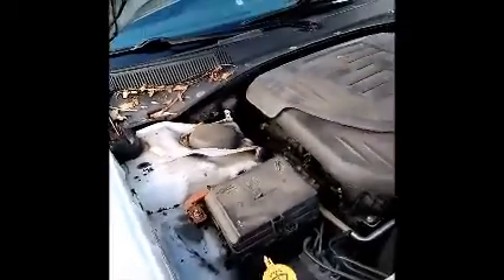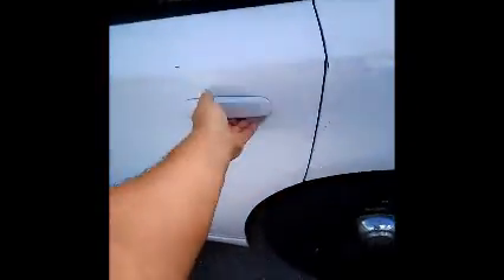GovDeals: 2913A/ 2013 Dodge Charger Police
2913A/ 2013 Dodge Charger Police sold by Miami-Dade County, FL on GovDeals.com